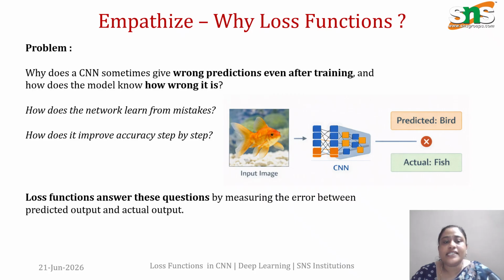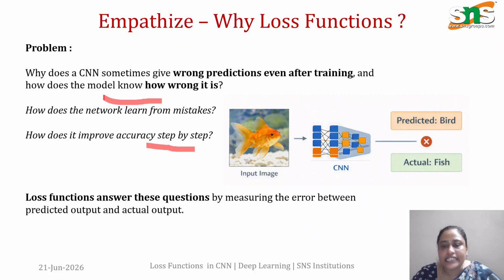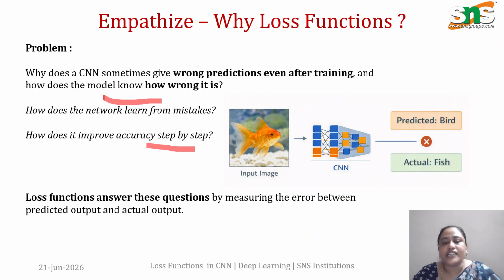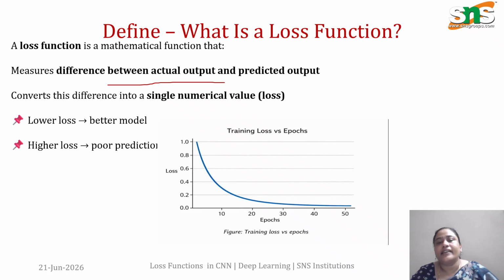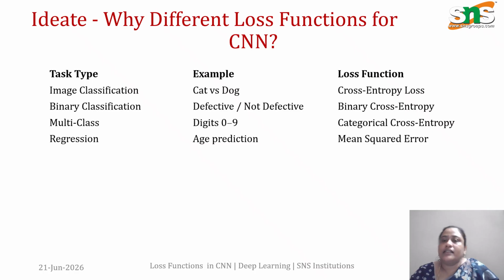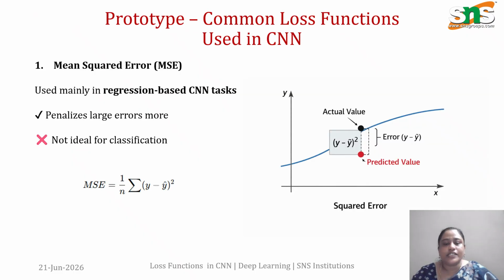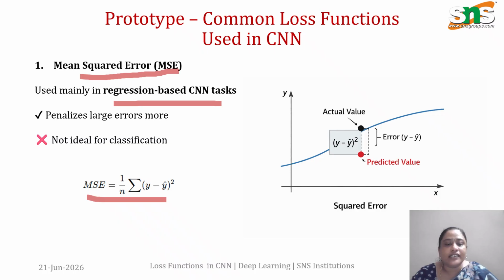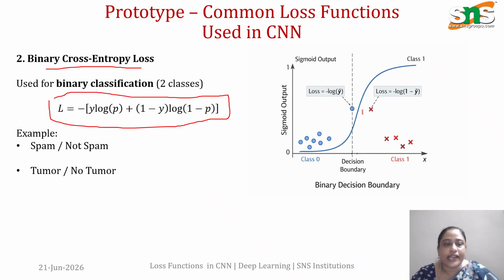Loss Function ( Part 1 | Deep Learning | SNS Institutions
Loss functions are essential in deep learning as they measure how well a model's predictions match the actual outcomes. In this video, we explore the concept of loss functions, their role in training neural networks, and commonly used types such as Mean Squared Error (MSE) and Cross-Entropy Loss.